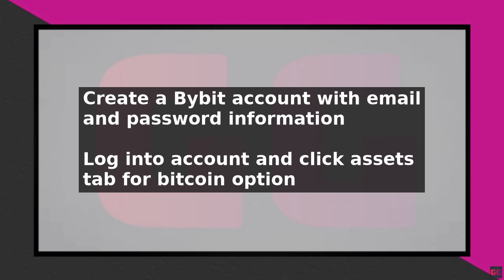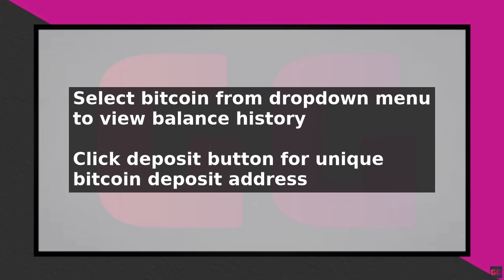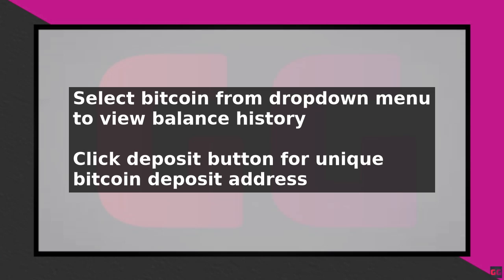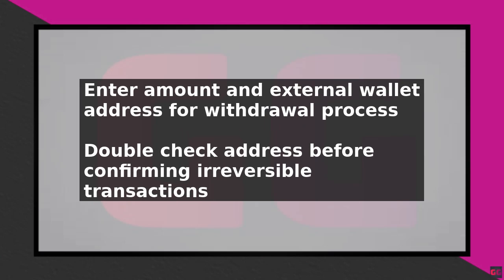How To Create Bitcoin Wallet On Bybit (2025)